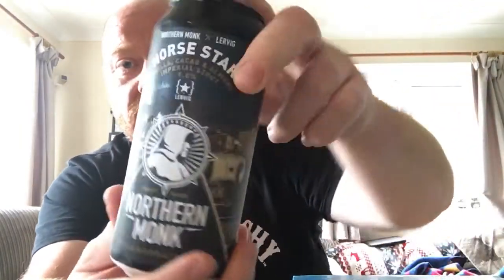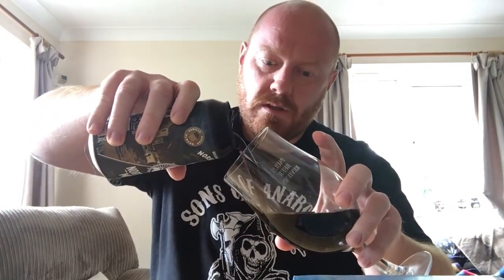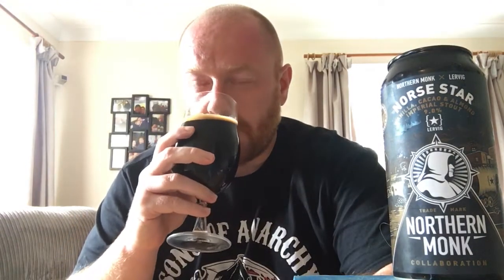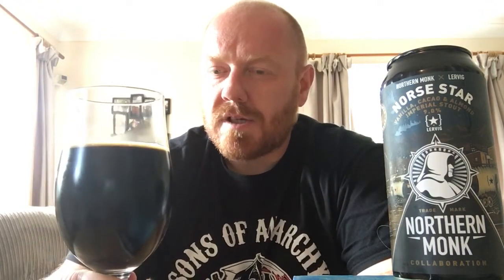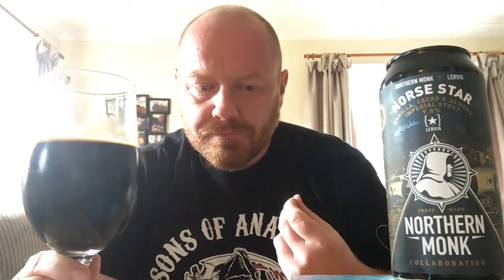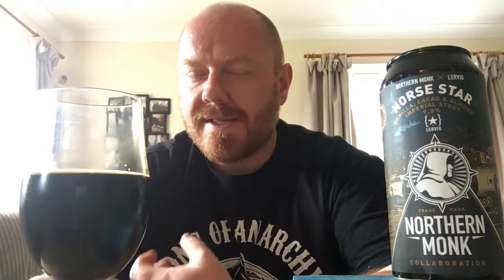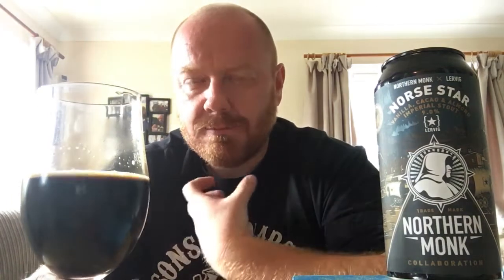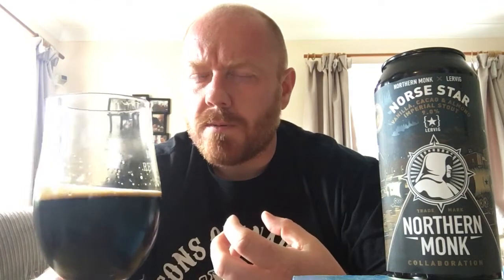*NEW MORRISONS RANGE SEP 2020: Northern Monk & Lervig - Norse Star - Imperial Stout